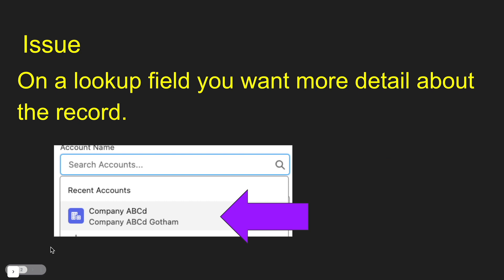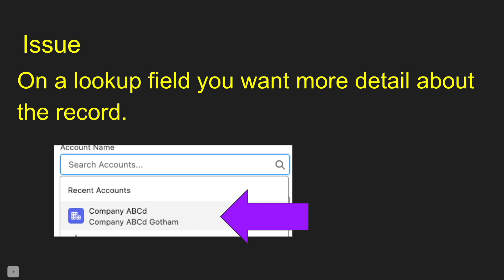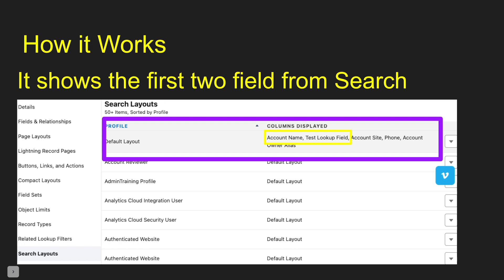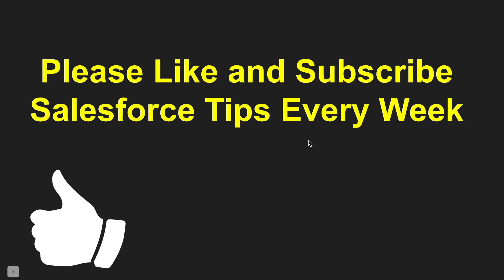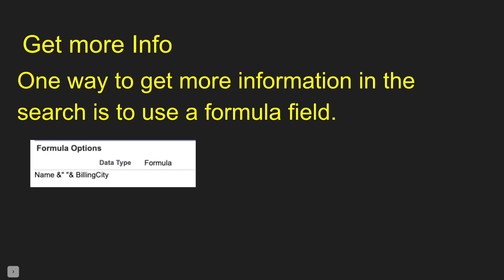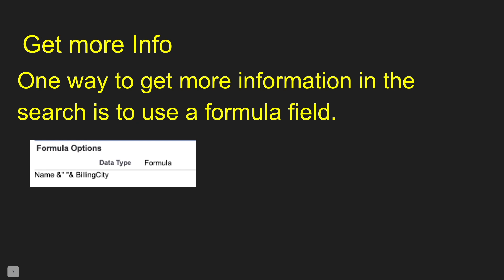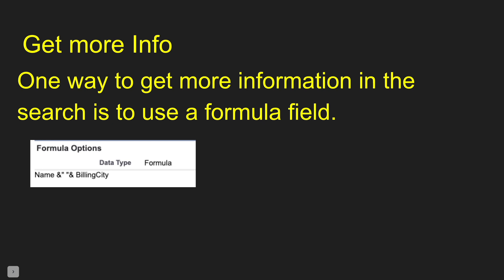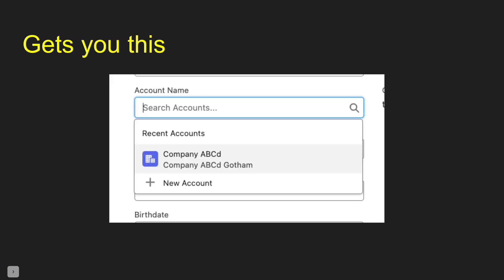Salesforce Lookup Field Search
How to modify the fields that show up in the lookup search.
Trick to show more data in the lookup search